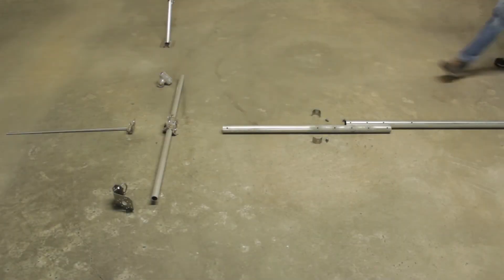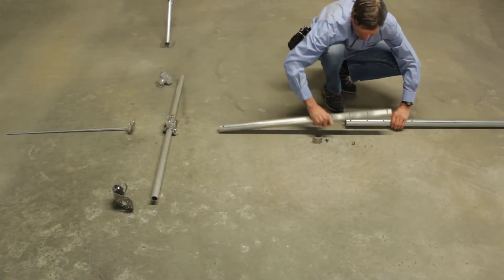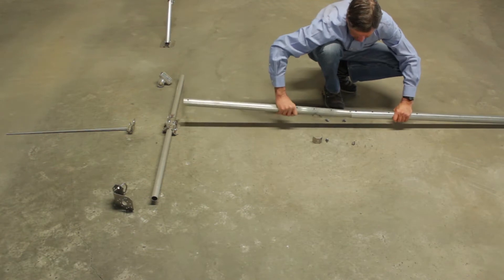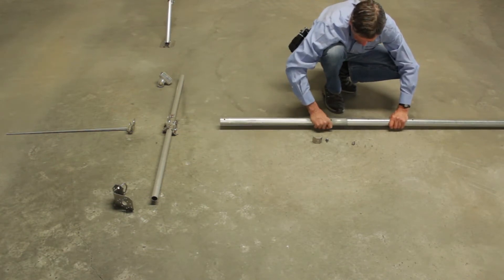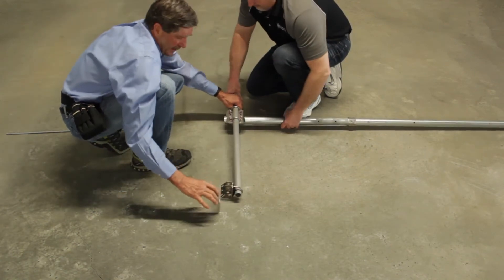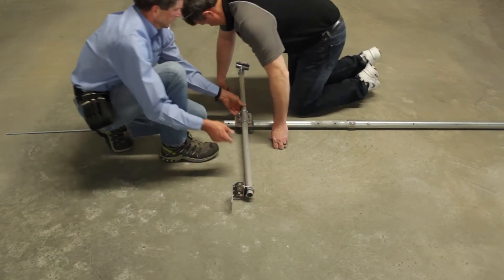Assembling a mast assembly on the ground for 3 meter tripods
This video demonstrates how to assemble the mast assembly on the ground for 3 meter tripods.